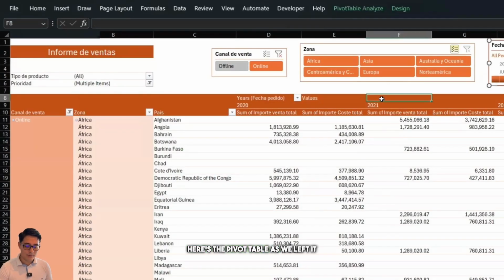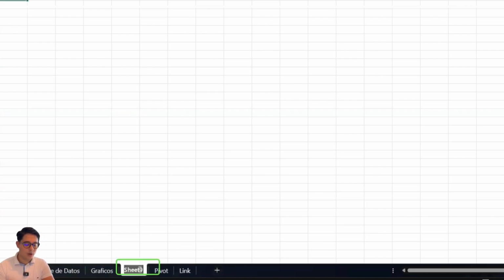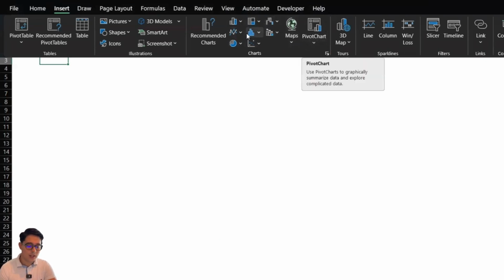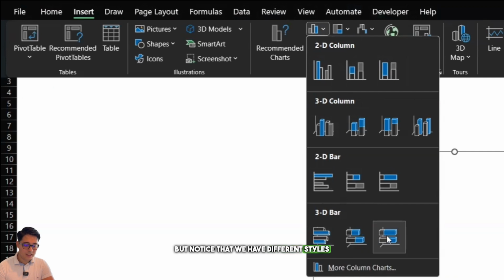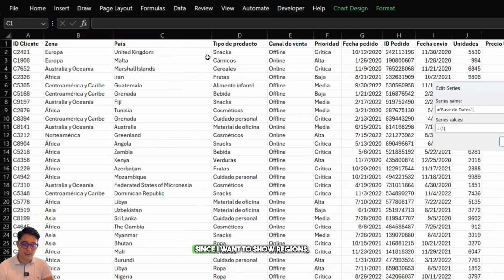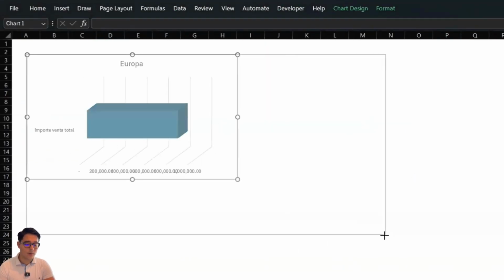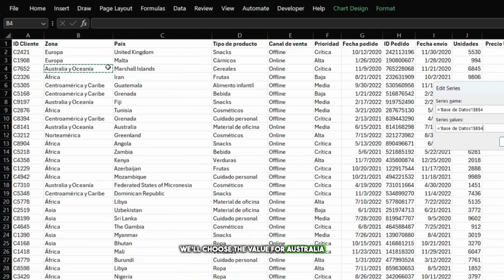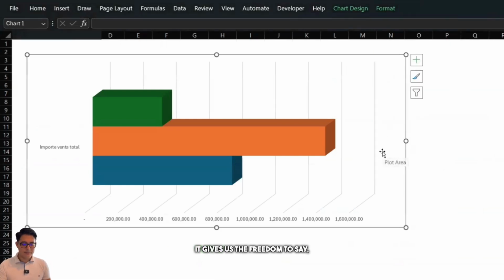"Mastering Charts in Excel: Inserting and Editing Charts from Scratch. | Part 1"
In this video, you will learn how to manage sheets and charts in Excel in a simple and effective way. We will cover the following topics:

How to insert a new sheet in an Excel workbook using commands.
How to rename a sheet in Excel using commands.
How to manually insert an Excel sheet.
How to remove gridlines in Excel for a cleaner presentation.
Interpreting icons in the Charts option.
How to insert a 2D chart to visualize your data.
How to effectively input data into a chart.
By the end of the video, you will have the necessary tools to improve your workflow in Excel and make your presentations more engaging.